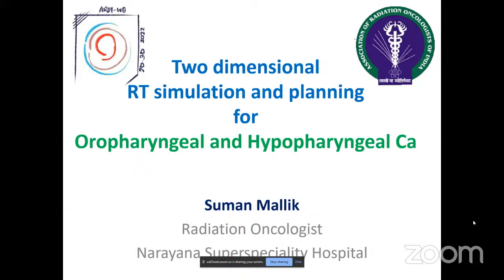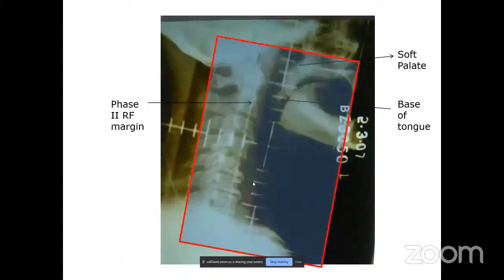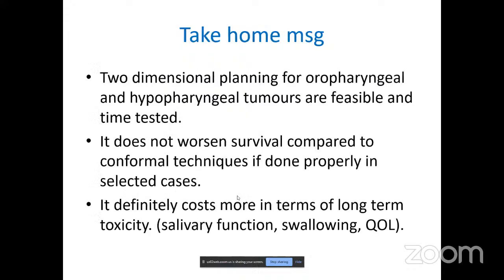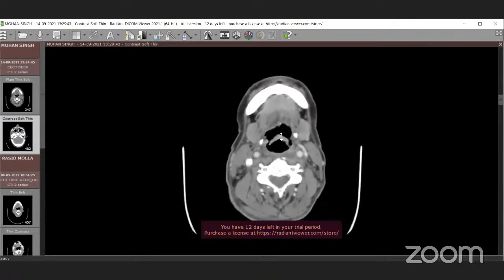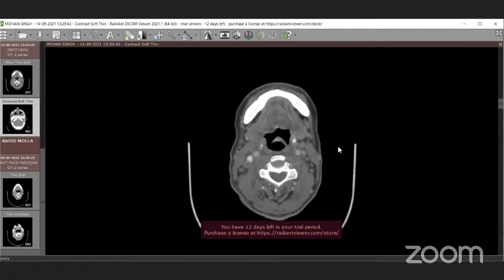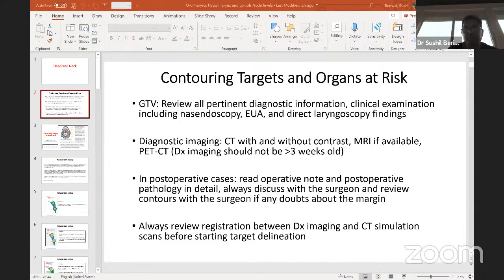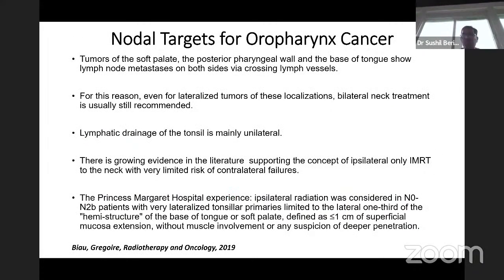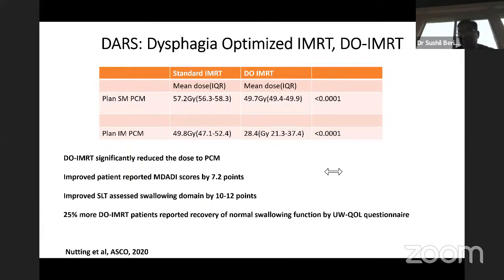AROI-WB Basics of Contouring & Radiotherapy Planning (2D/3D) 2022